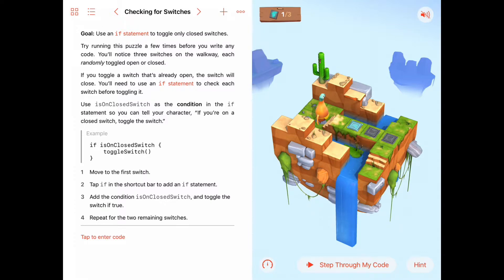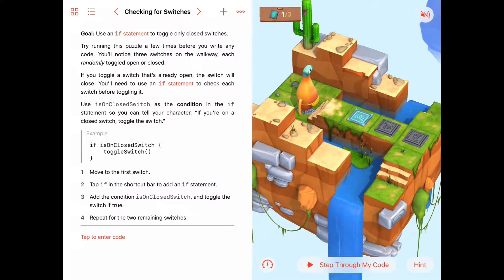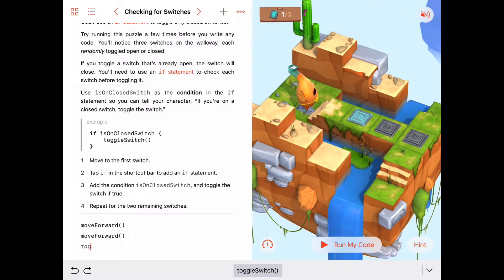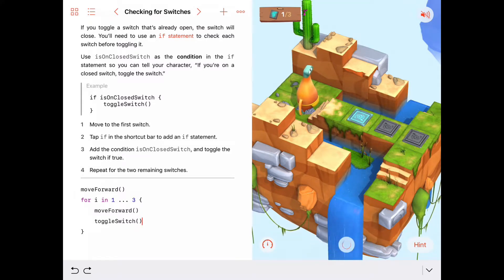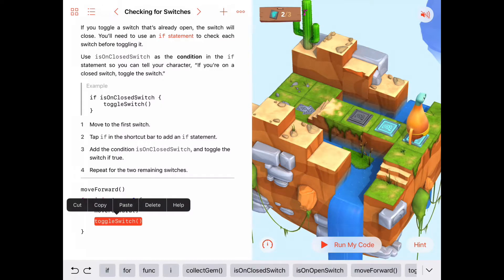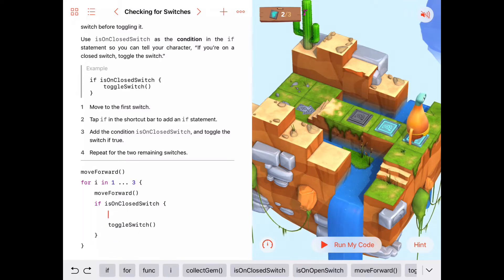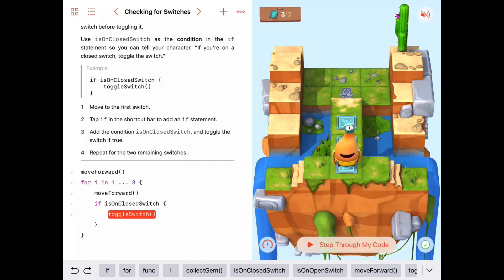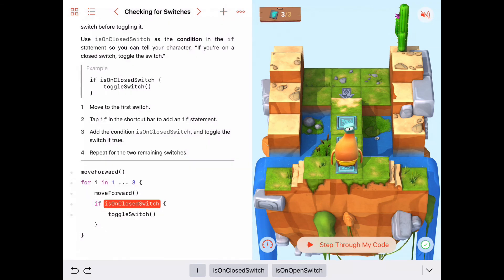Checking for Switches - Solution, Discussion - Learn to Code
Discussion of the "Checking for Switches" activity in the Conditional Code Chapter of the Learn to Code Swift programming curriculum using Swift Playgrounds.